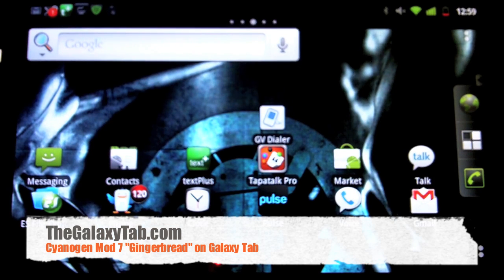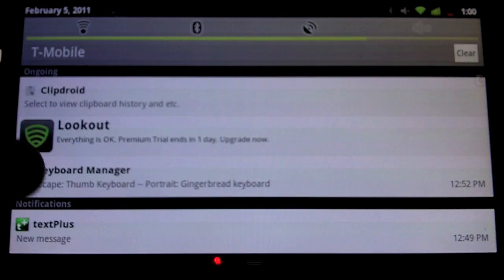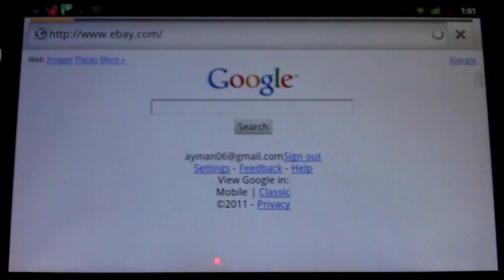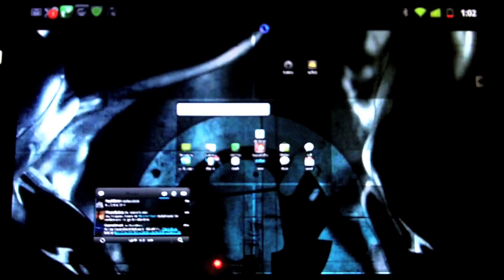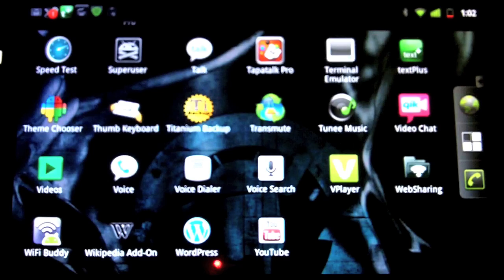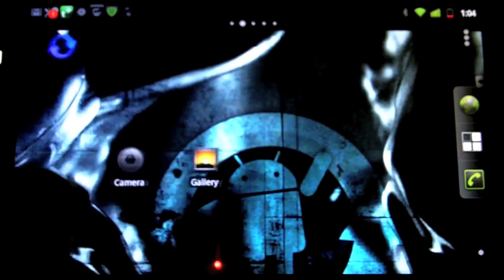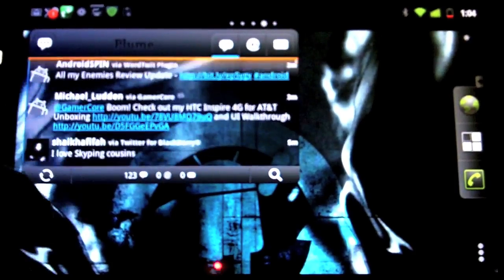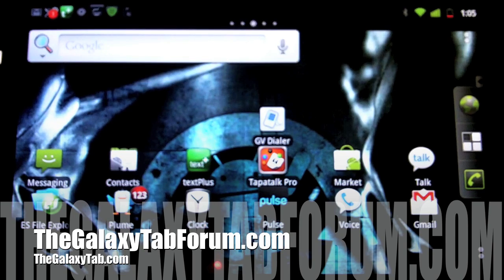CyanogenMod 7 Gingerbread on Galaxy Tab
This is a quick video showing off CyanogenMod 7 BETA running on the Samsung Galaxy Tab.